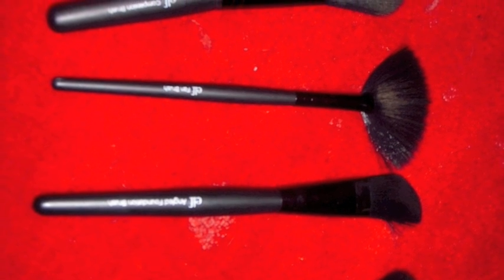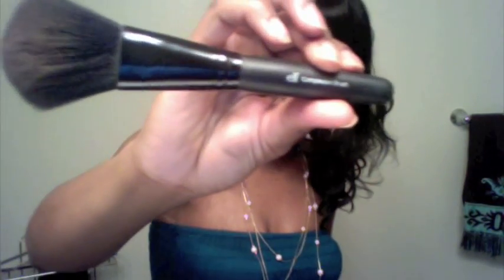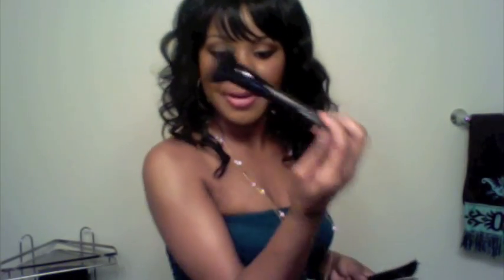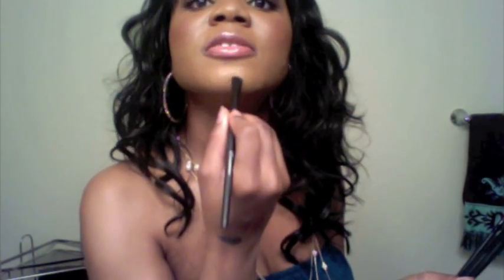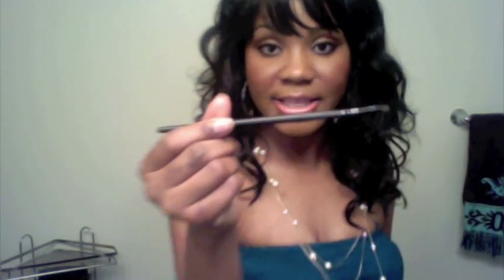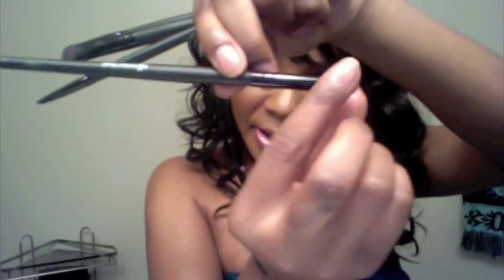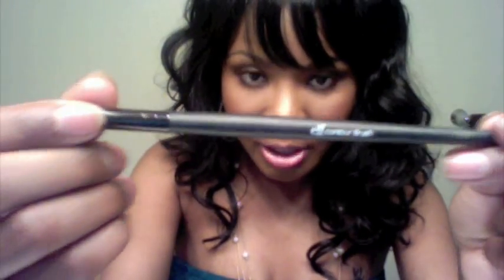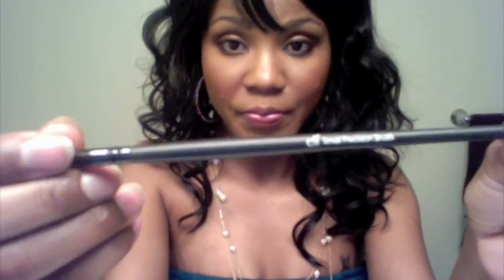Elf review part one...brushes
a review over the studio line of brushes